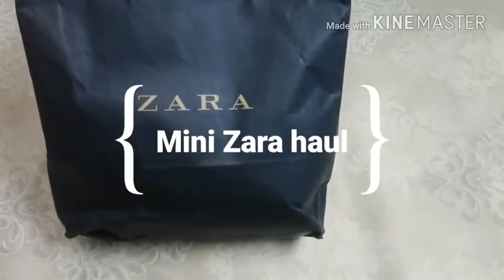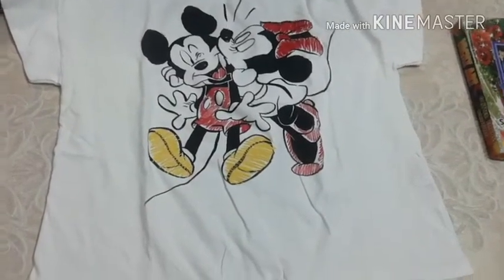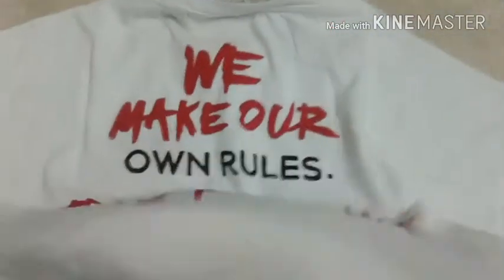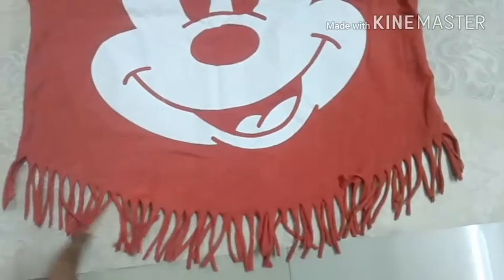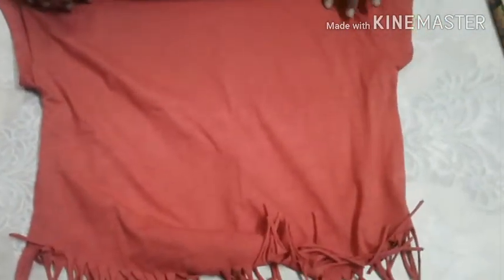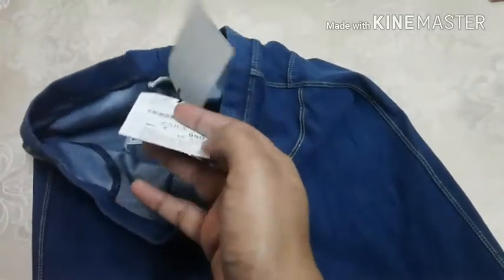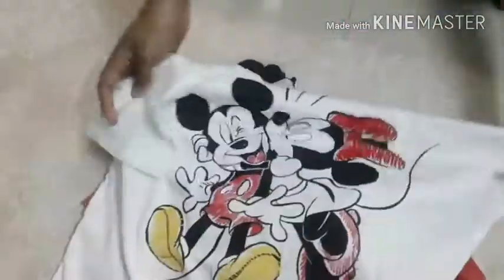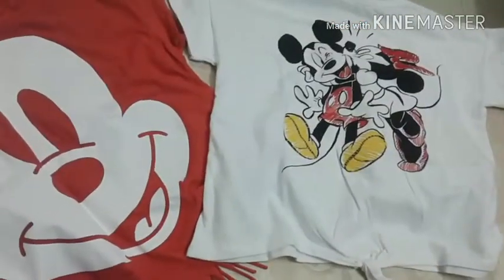MINI ZARA HAUL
Hey guys in this video I'm showing few clothes we bought from Zara